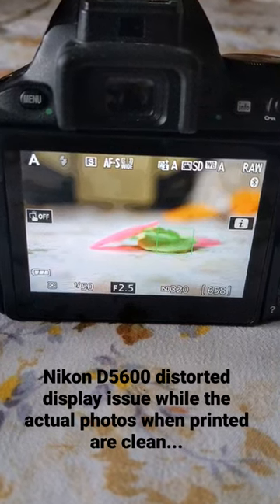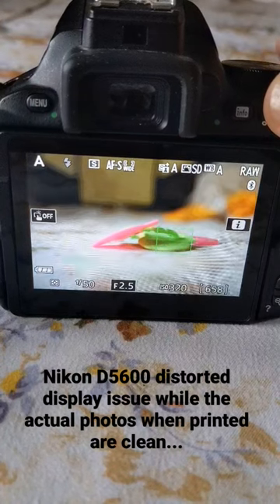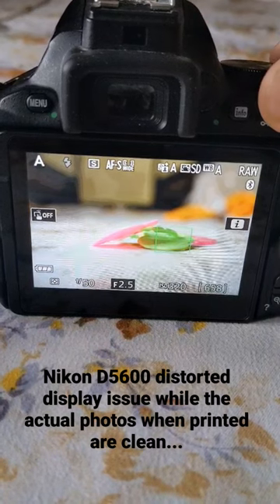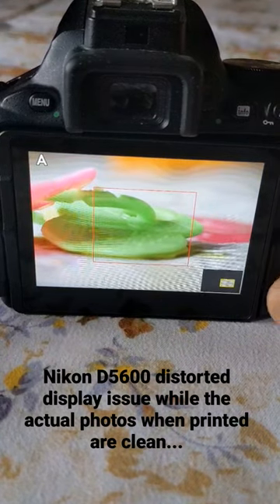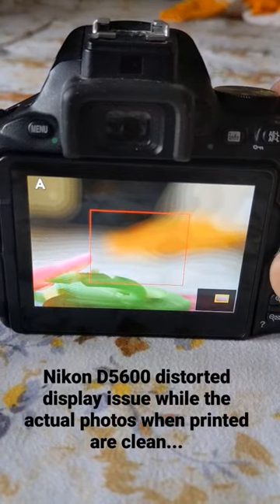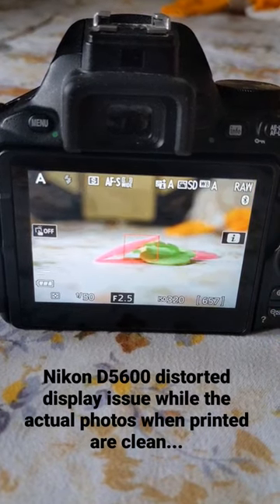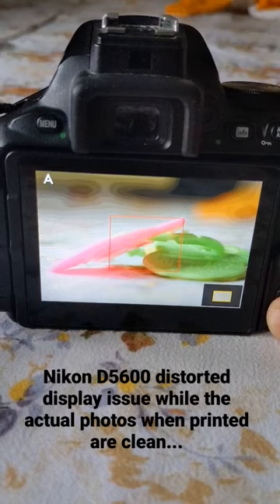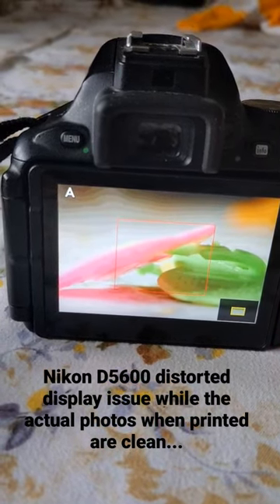Nikon D5600 display issue